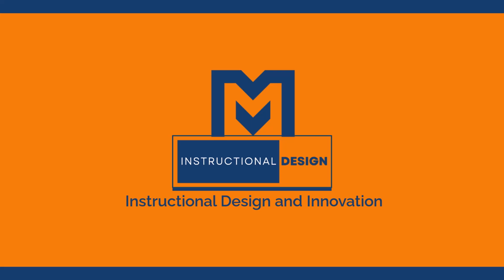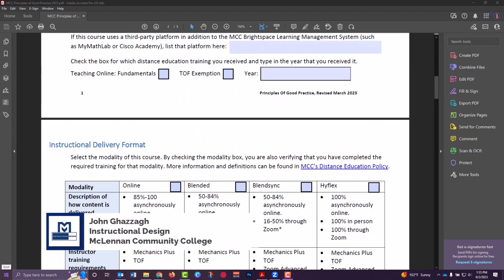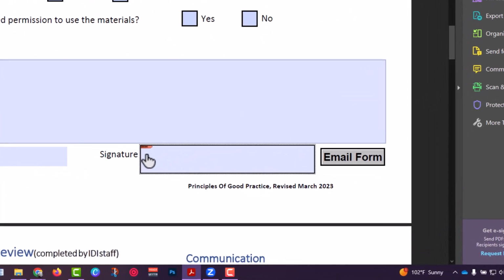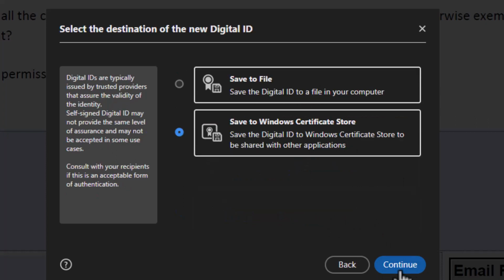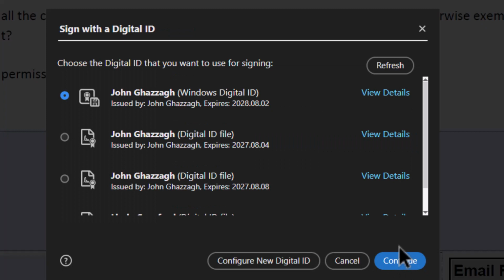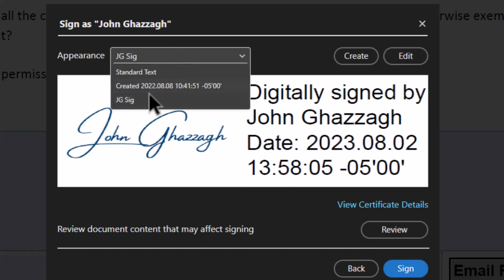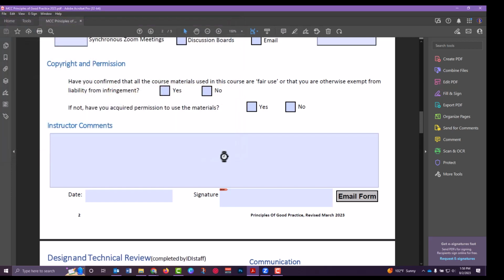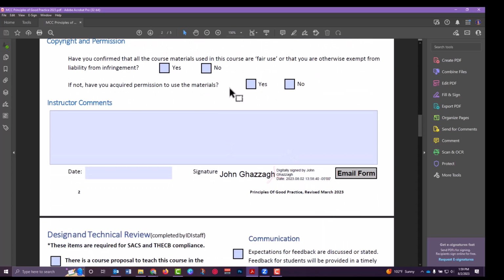MCC Instructional Design - Digitally Signing a PGP (PDF)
How to digitally sign a PGP document or Adobe PDF.  Produced by the Instructional Design and Innovation Department at McLennan Community College